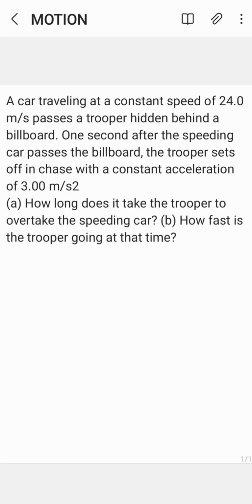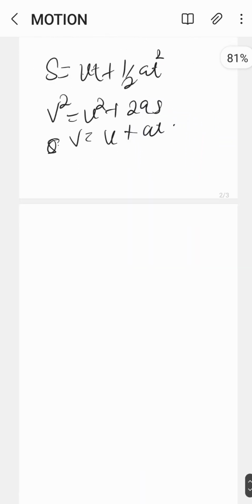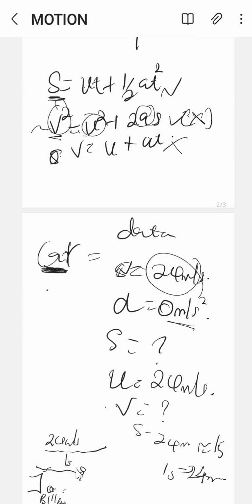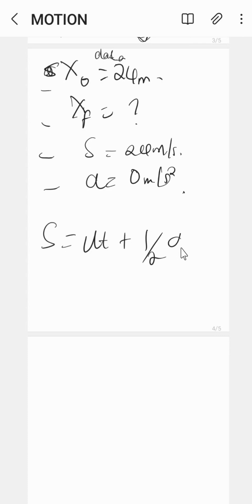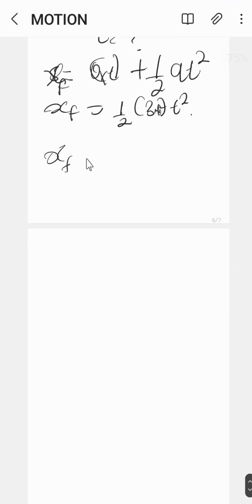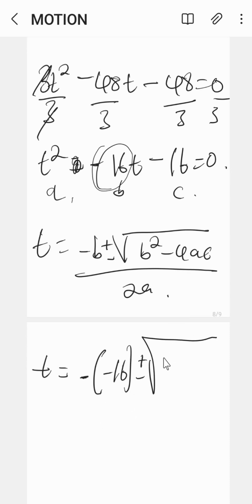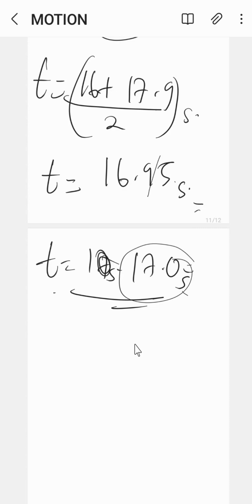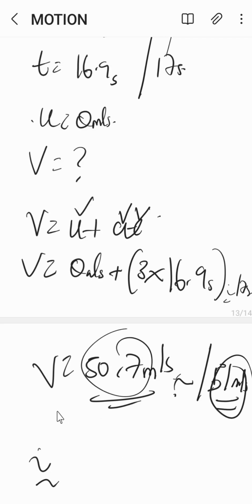A car travelling at a constant speed of 24.0 m/s passes a trooper .......||Motion